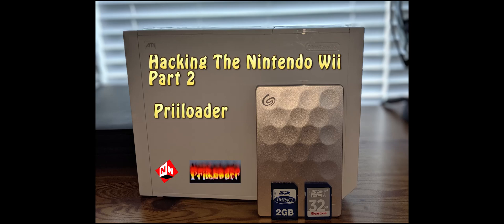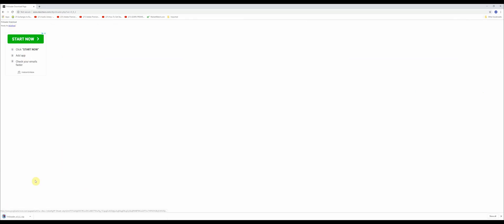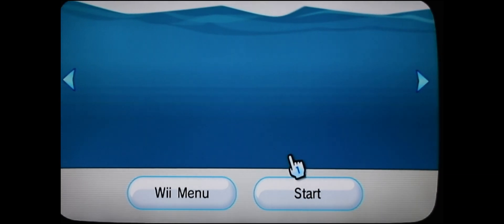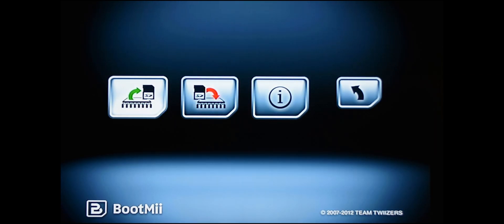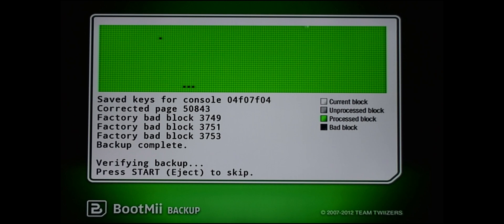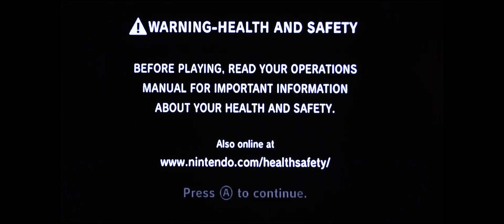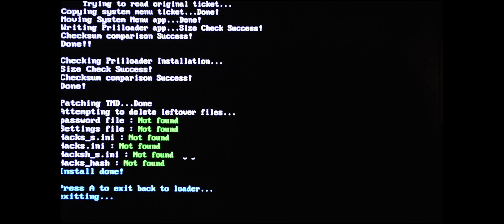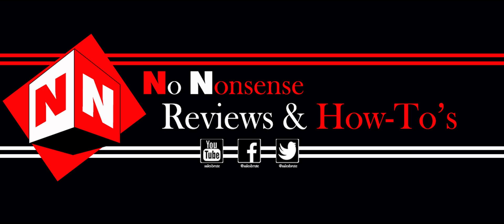How To Hack The Nintendo Wii - Part 02: Backing Up The Wii (Bootmii & Priiloader)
In this tutorial, I’ll show you how to backup your Wii using Priiloader and Bootmii, before you start adding games to it.